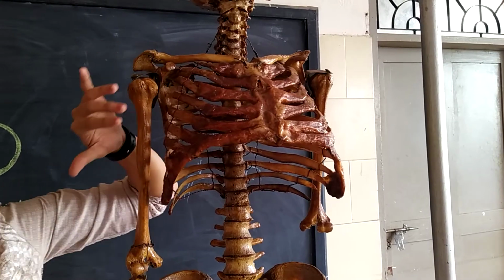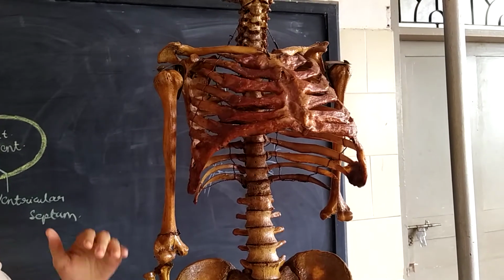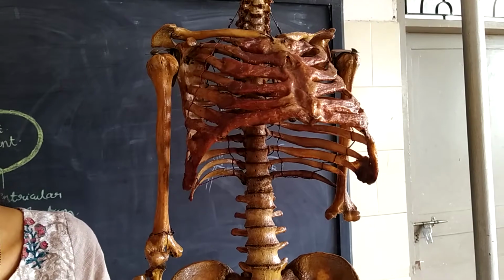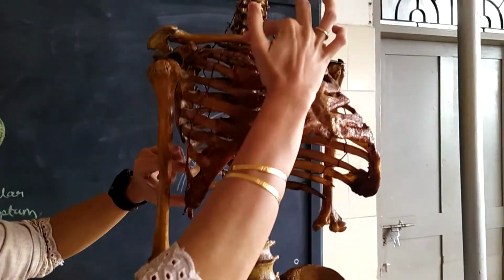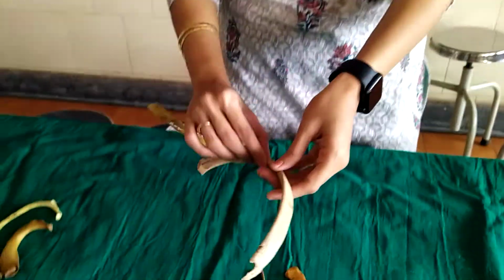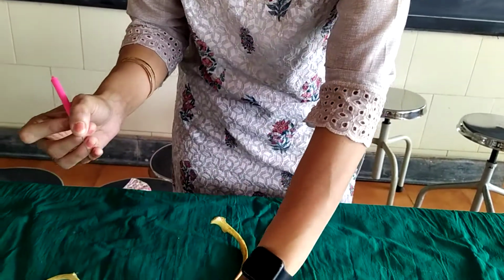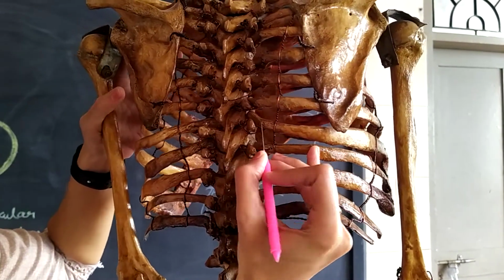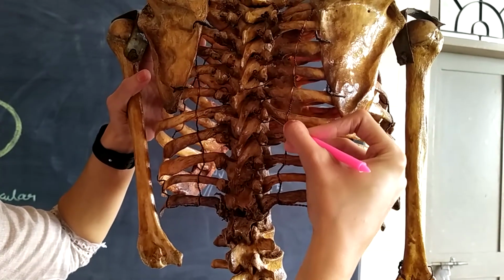Osteology of ribs- part 1- typical ribs